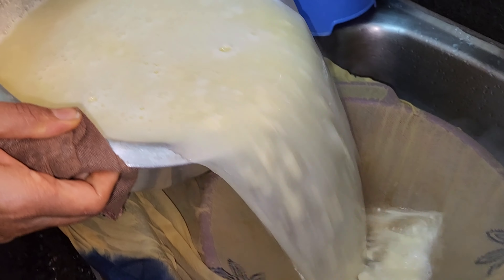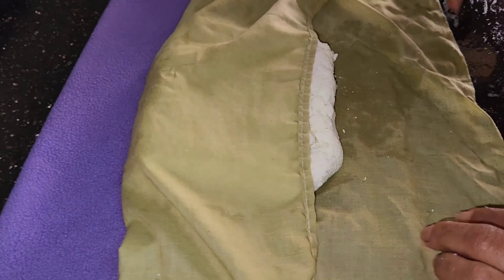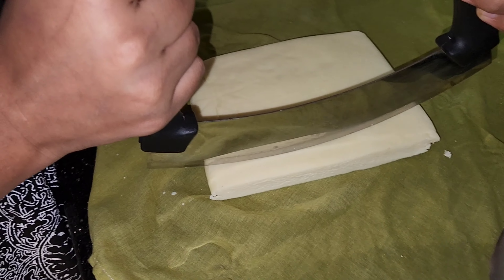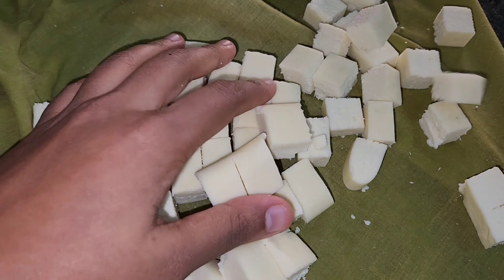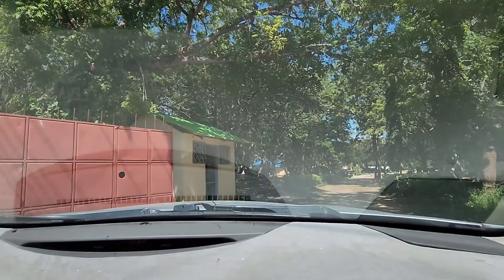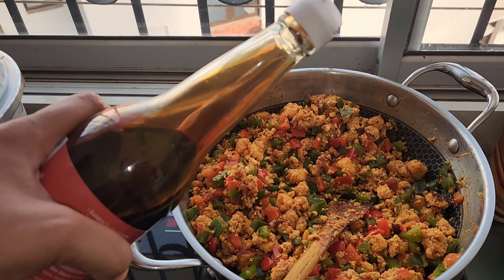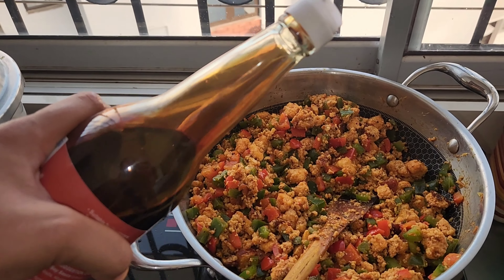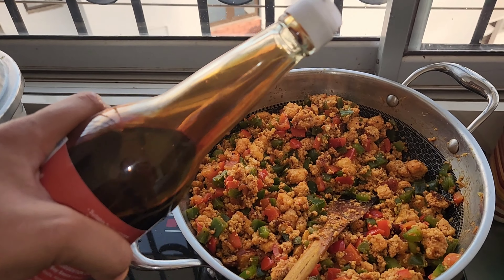How they learn Bollywood dances😂| Easy Homemade Paneer Recipe| So this happened...😫😫